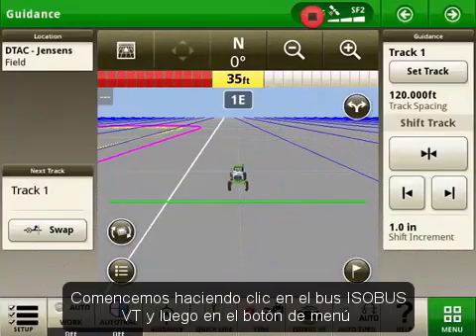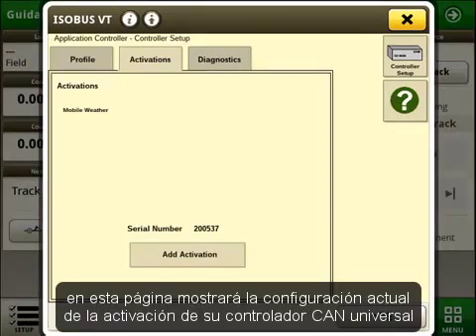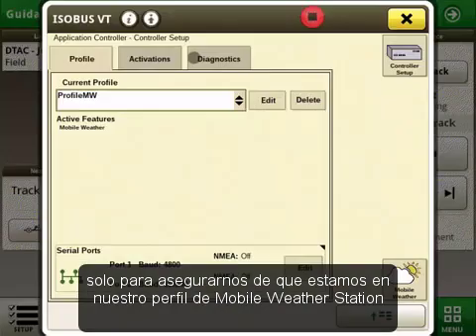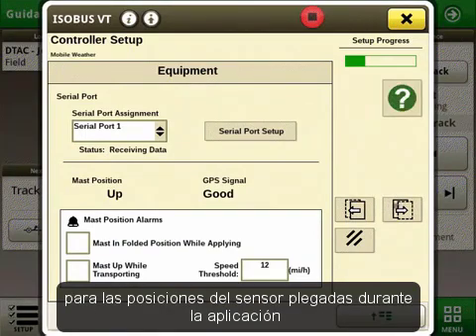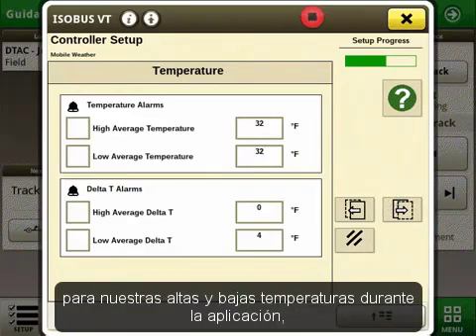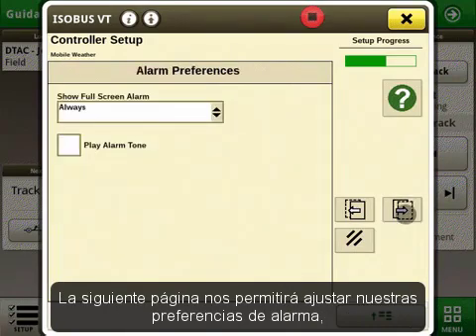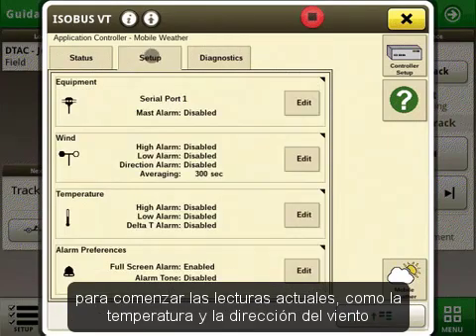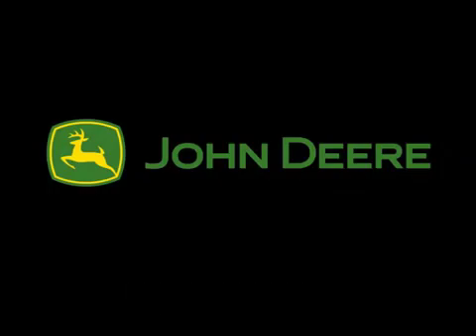¿Cómo configurar la Estación Meteorológica Móvil con controlador de aplicaciones?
Te mostramos cómo configurar la Estación Meteorológica Móvil en tu monitor John Deere Gen4 y beneficiarte de todas sus funcionalidades con el controlador de aplicaciones. Conocé más acá